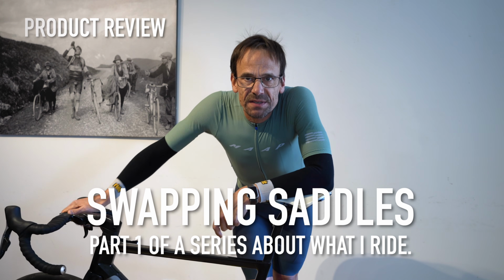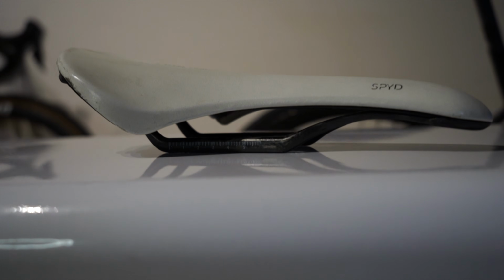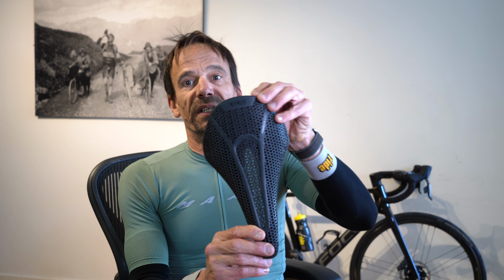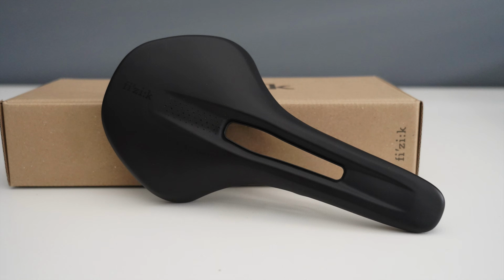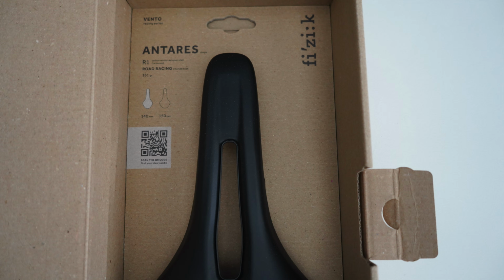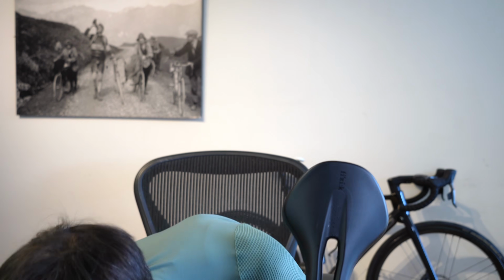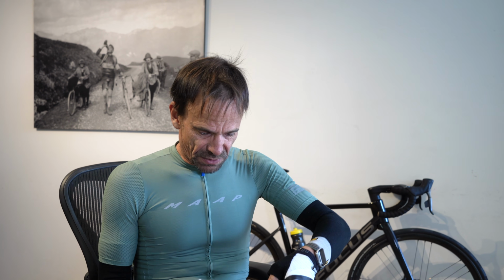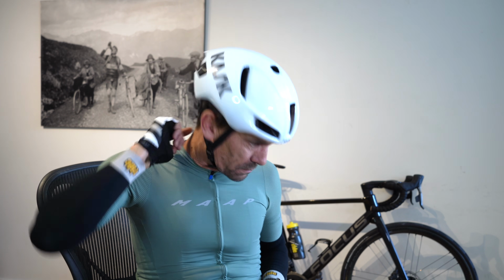Pre-ride review: Fizik cycling saddles (Alianté, Antares, Argo) + KASK Utopia helmet, KOO sunnies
Compare and contrast... weigh and consider: a range of Fizik cycling saddles arrived for review and this is the story of a swap after years of using a Repenté Spyd on My Bike.
There are notes from the ride to come but this is the introduction to a series about different products I've been riding with.

– Rob

Music

Ent Her Stel Luh Skool Howze
By Cast Of Characters
IT2DWH2FMUN68PMY